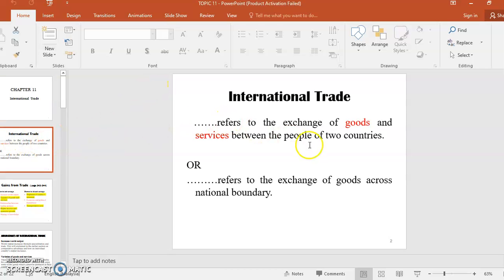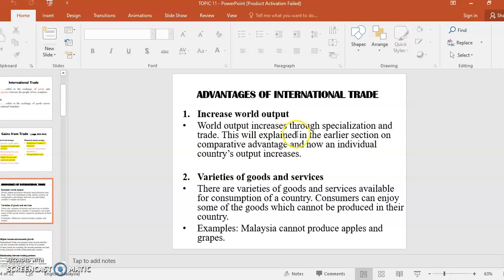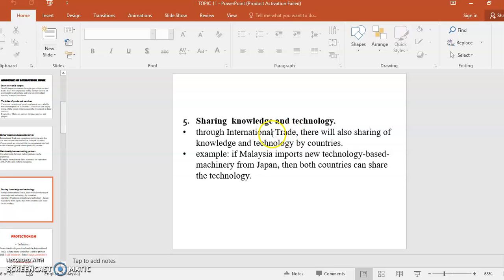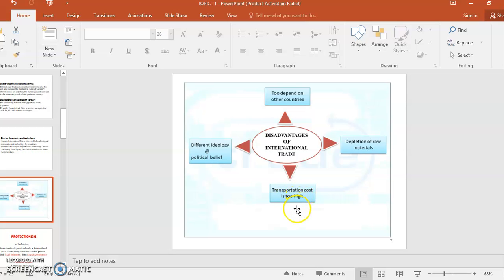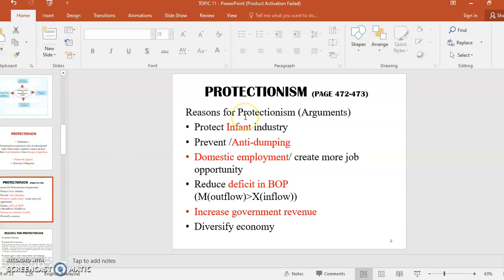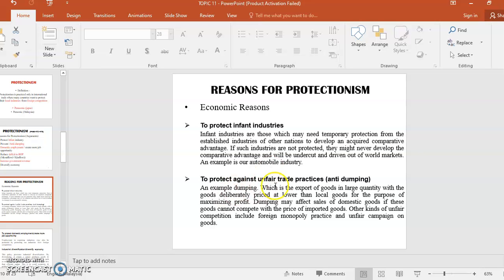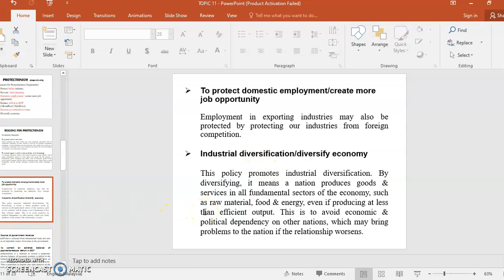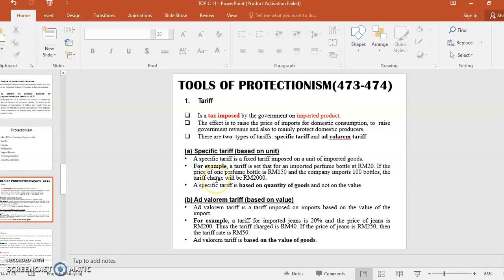ECO120 CHAPTER 11 PART 1